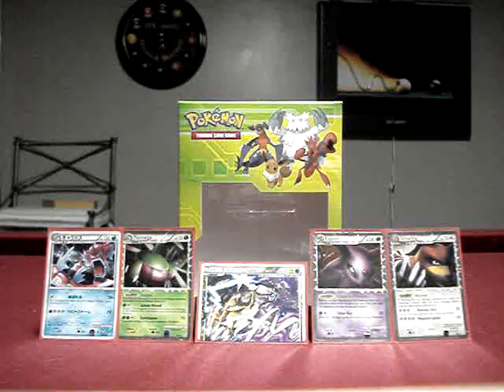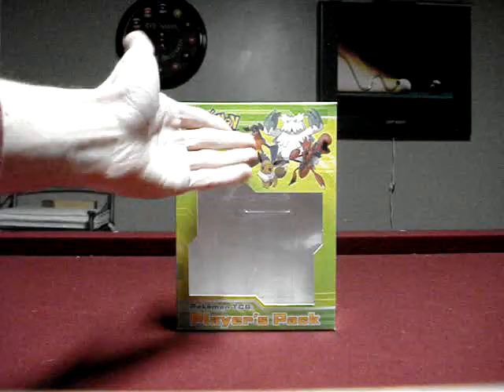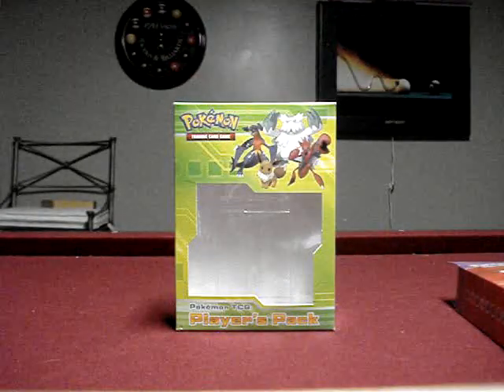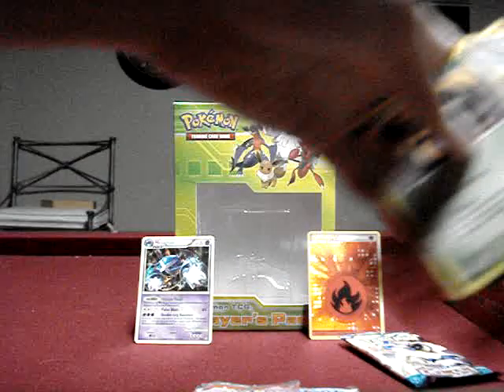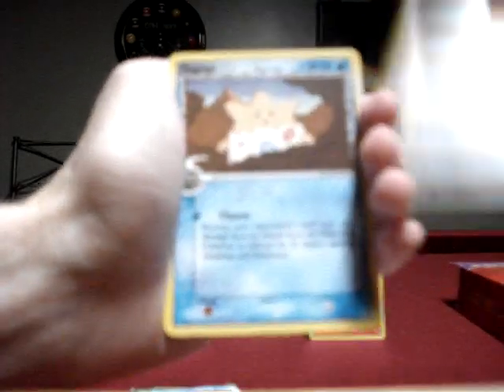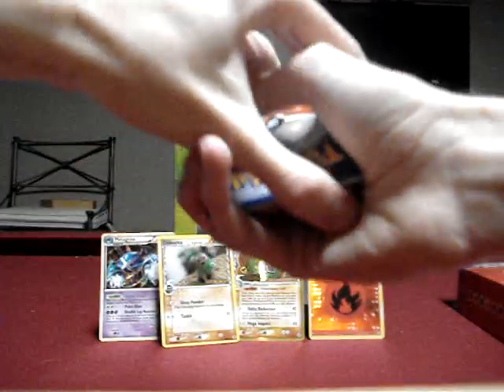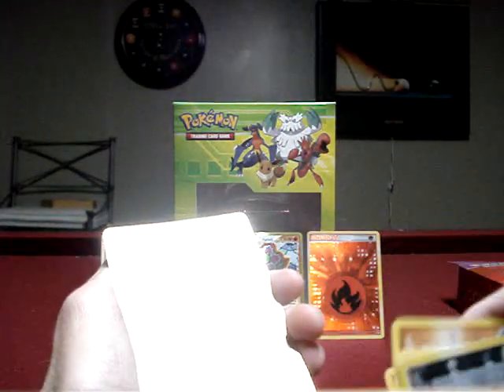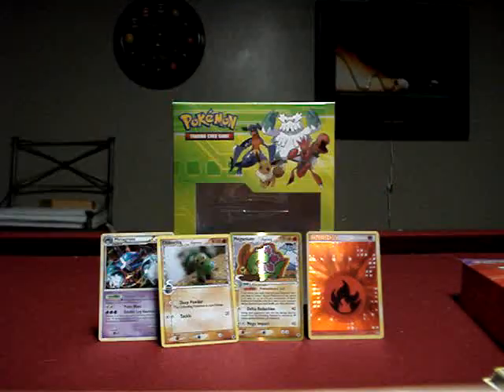▱63: Pokemon || 3rd TCG Player's Pack w/ Metagross Promo (EX PULL)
Yes another one of these things and you can definitely expect at least one more since I keep getting epic things from them :D